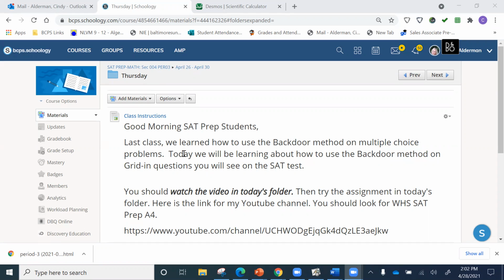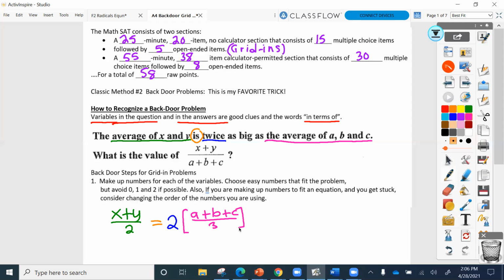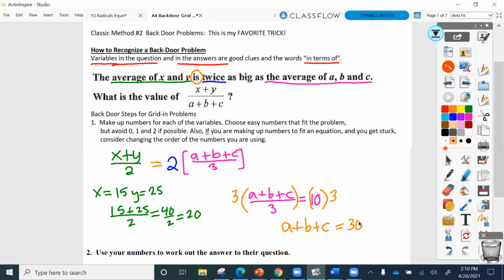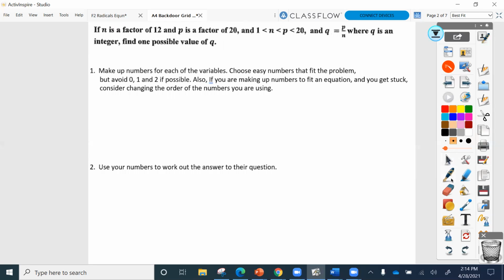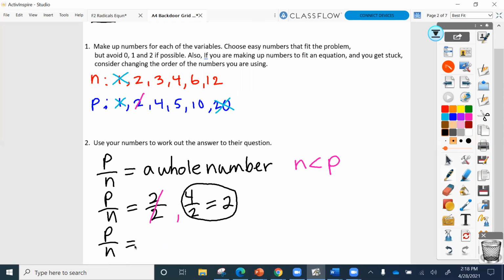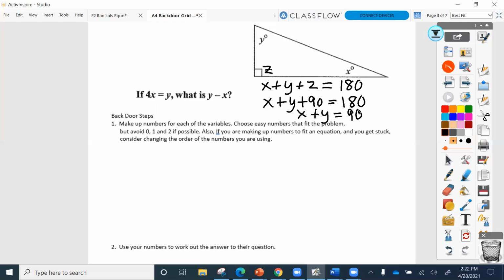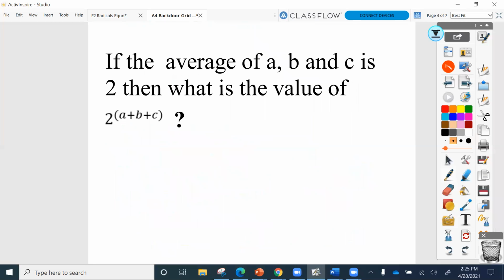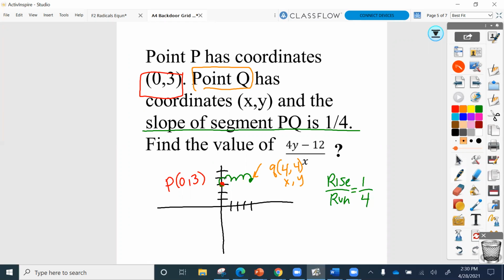WHS SAT Prep A4